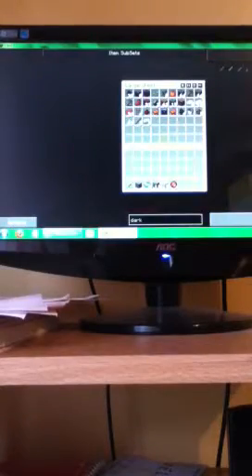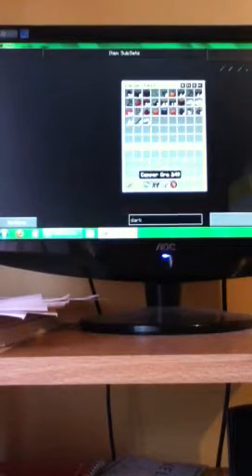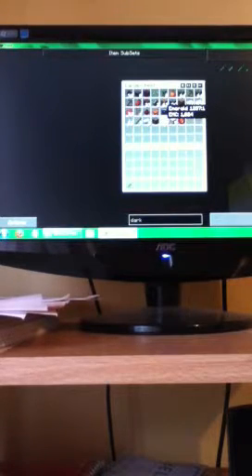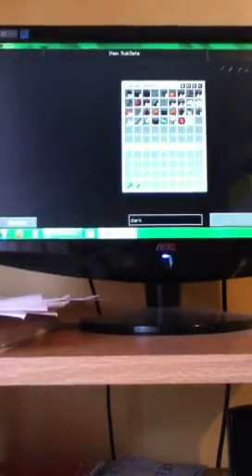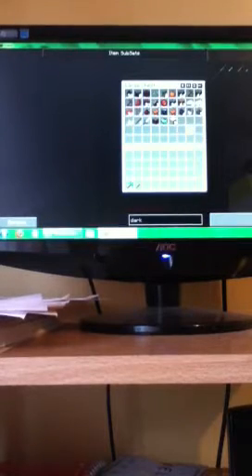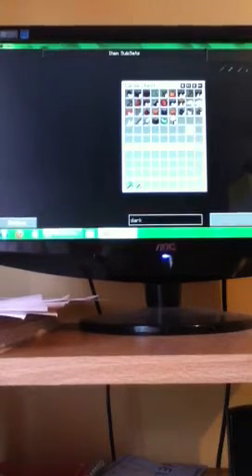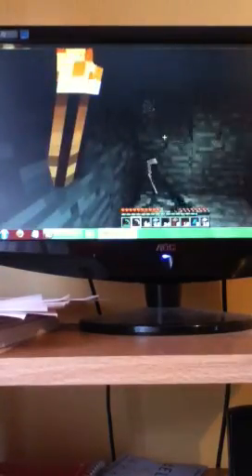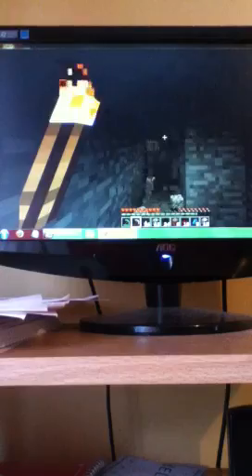Tekkit world pt.4 emerald pick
I make an emerald pick and hope to find diamonds next video